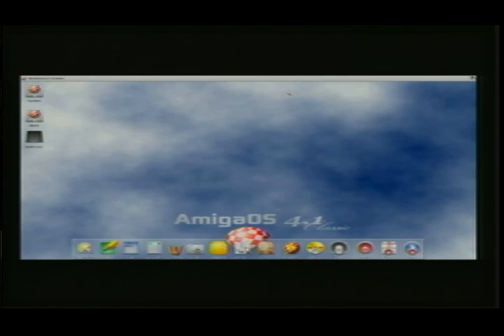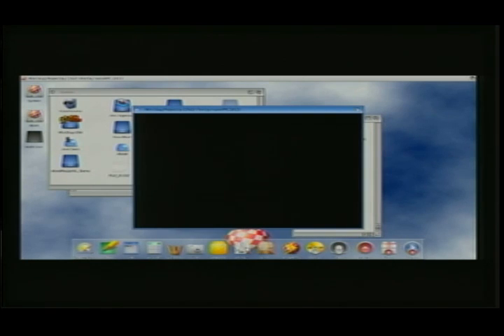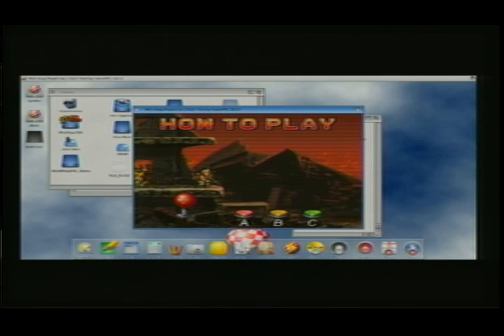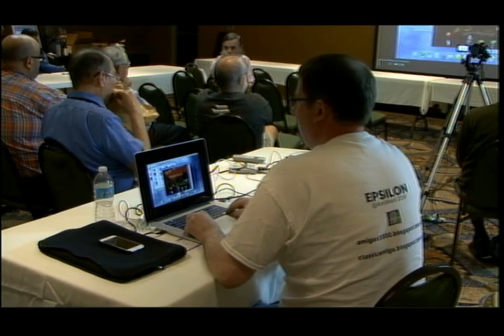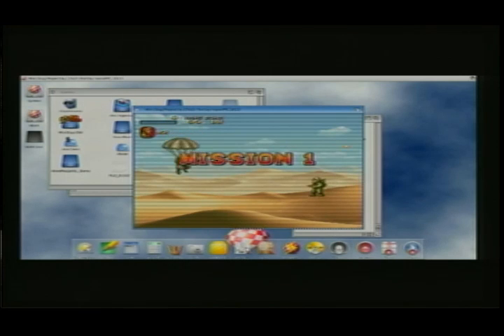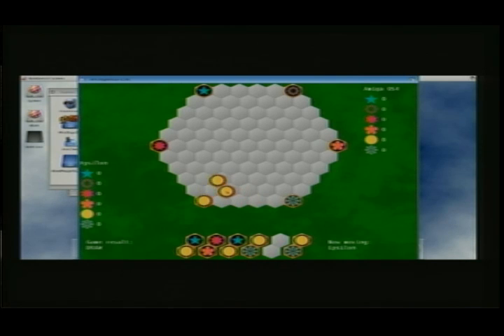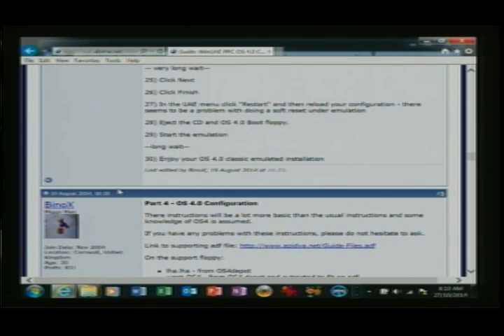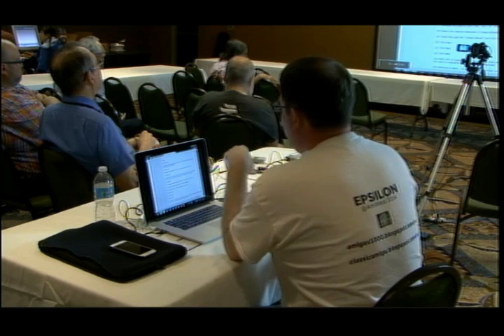Amiwest 2014 Epsilon UAE AmigaOS 4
Epsilon presents AmigaOS 4.1 running inside Win-UAE.  This opens up a great new way of accessing Amiga Software.